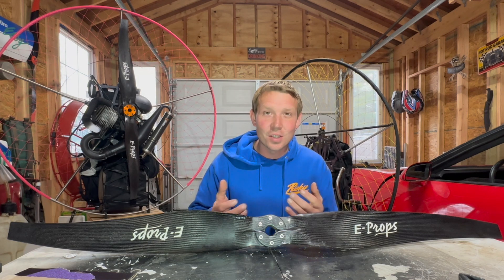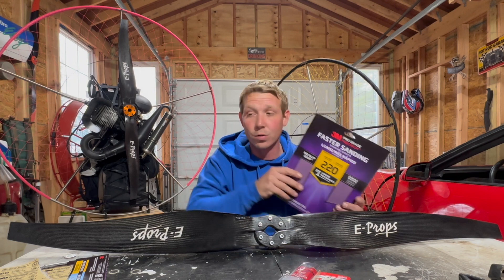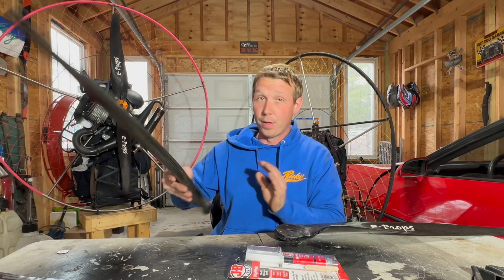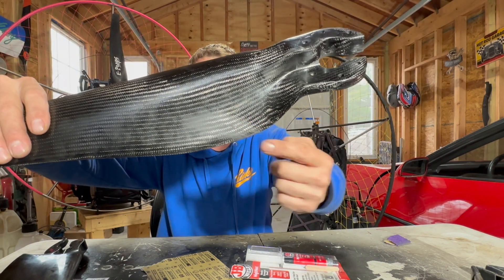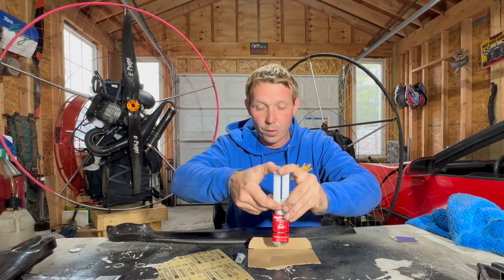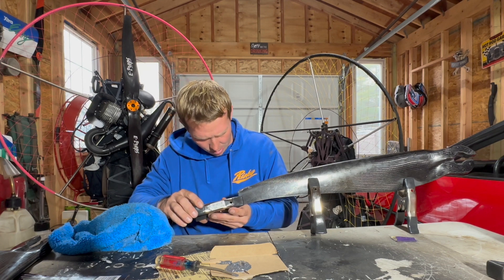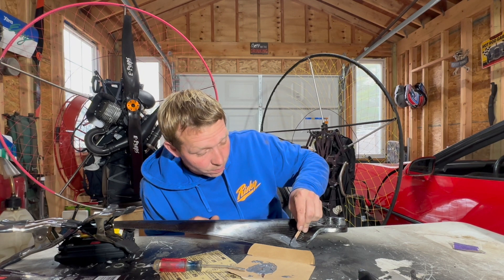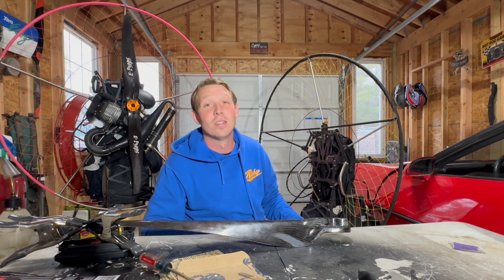How I Repair My Propeller! E-Prop Quick Fix!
Hey everyone! I figured on thius rainy day i would fix my cracked up E Prop!